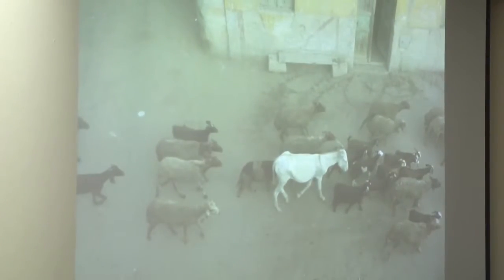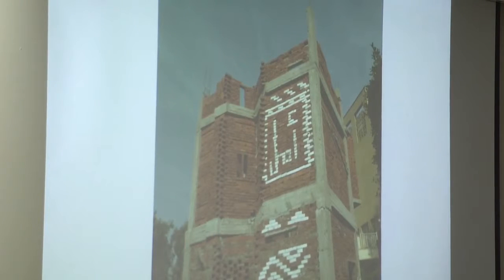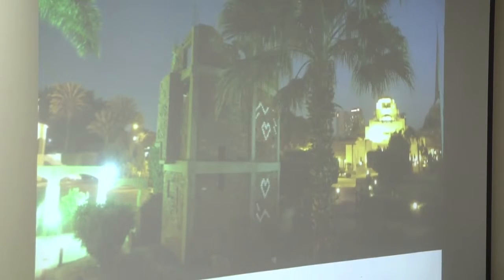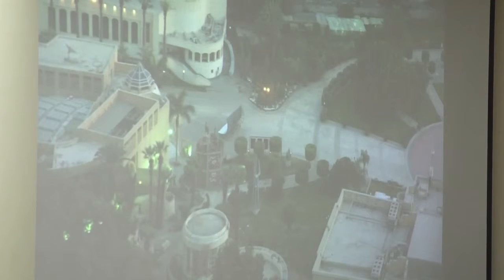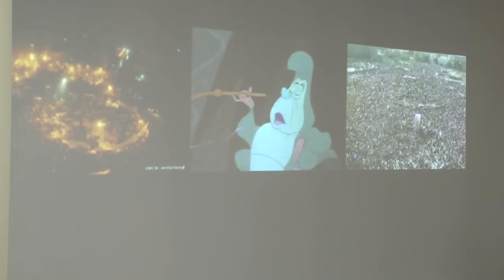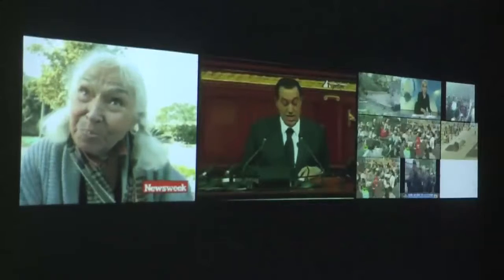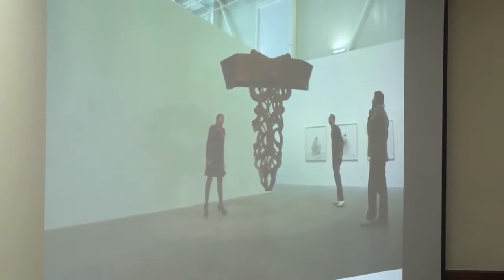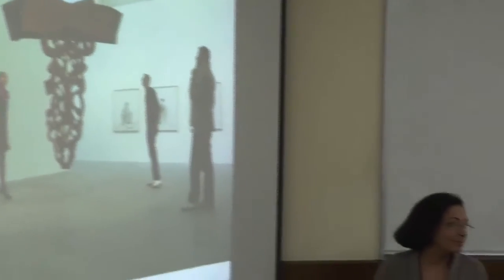Learning from Cairo: presentation by Lara Baladi : Working Session 5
Sunday, April 14th 2013
AUC Tahrir Square

Learning from Cairo:  Working Session 5: Security, Segregation and Borders

Video of presentation by Lara Baladi, Artist

Learning from Cairo, co-organized by CLUSTER (Cairo Lab for Urban Studies, Training and Environmental Research) and the American University in Cairo, was an international symposium that sought to engage the current political and urban transformation unfolding in Cairo as a critical context for examining relevant international case studies and best practices in areas ranging from housing, transportation, public space and local governance to informality. The conference emphasized a comparative and interdisciplinary approach bringing practitioners, academics, officials and local stakeholders into dialogue, with the objective of generating an ongoing critical urban discourse and future visions for Cairo.